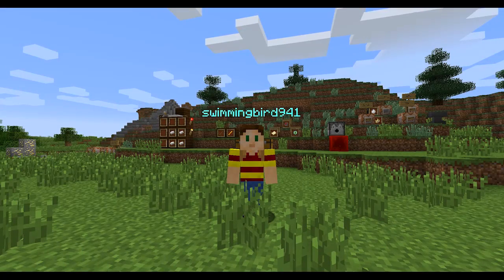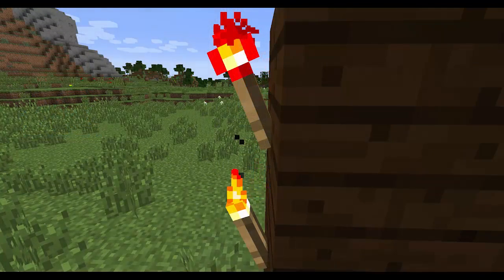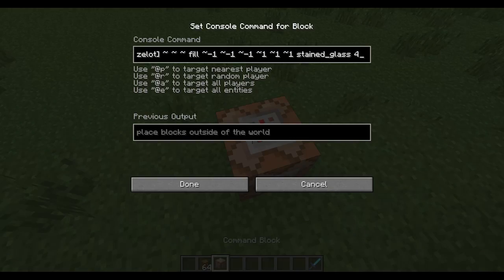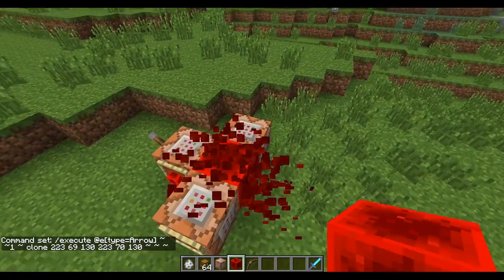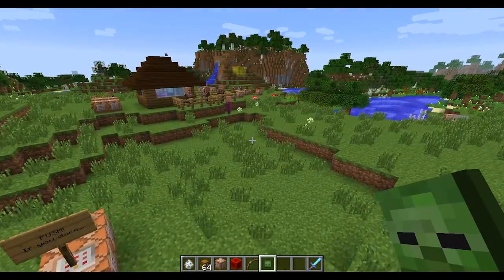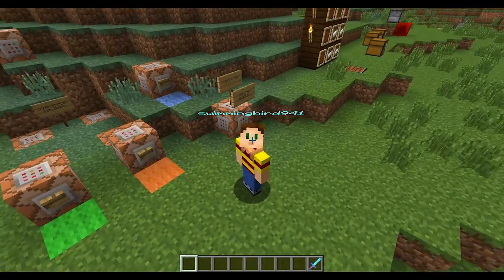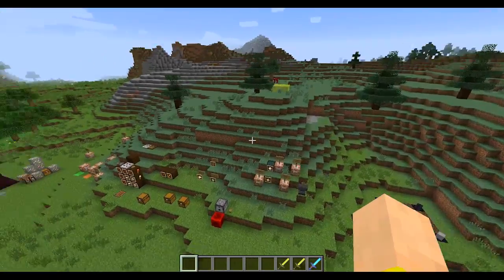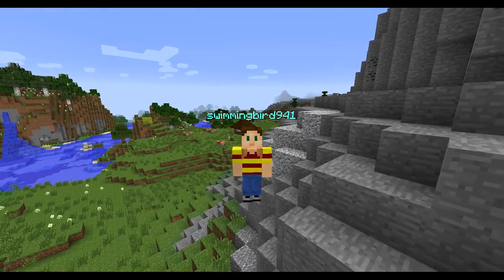Minecraft 1.8 Snapshot: Iron Trapdoors, Invisible/Color Nametags, Player Poll, Copy Chests & Command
I take a look at the new Snapshot update available this week for Minecraft 1.8, 14w07a, and run down the list of new features & fixes added, including Iron Trapdoors after 3 years, graphical improvements to Torches & Blaze Rods, easier access to Resource Packs in maps, Spectating LAN worlds, Chests & Command Blocks remembering items/text, new Execute, Test, and Operation commands, Scoreboard additions, progress on the Mod API through Inventory rewrites, triggers based on player angle, and much more, as well as various bug fixes.

Seed: 14w07a

Music by Andrew Riley entitled "OK Maybe OK", "Casual Heroics", "A Careless Trifle", "Rooftops", "The Egg Commotion", "JustPassing By", "Along the Way", "Quiet Days", "Oolong Kong", & "Super Kukicha"